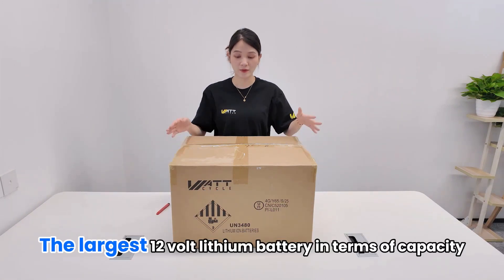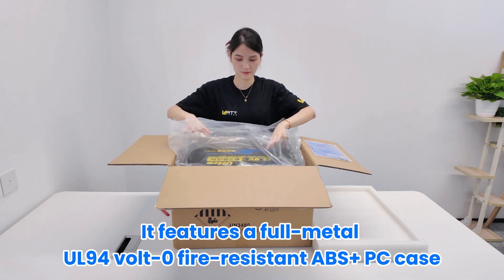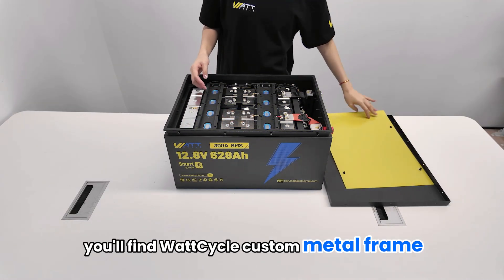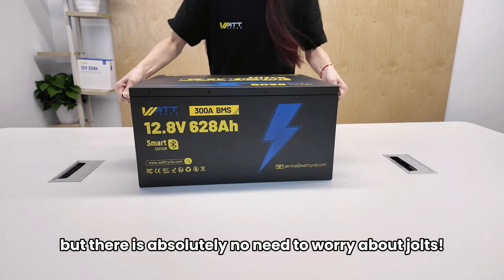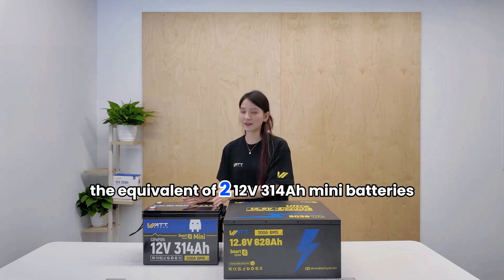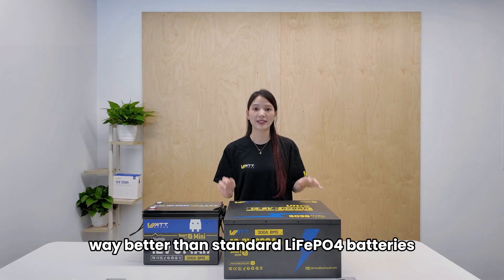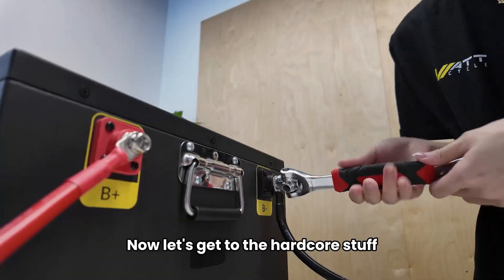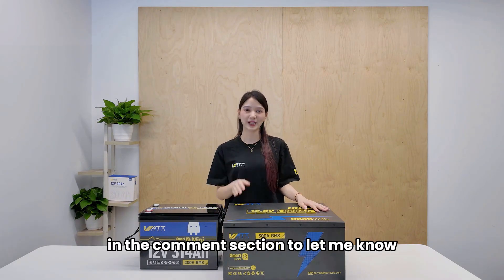World’s Most Powerful 12V Battery? 🔥 Inside the WattCycle 628Ah Monster!🔋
Meet the WattCycle 12V 628Ah LiFePO4 Battery – one of the largest-capacity 12V lithium batteries available today!🔋
In this video, we take a deep dive:
📦 Unboxing and accessories
🔧 Full internal teardown
✨ Key features
⚡ Real-world connection test
This battery is built for serious RV, marine, solar, and off-grid users.